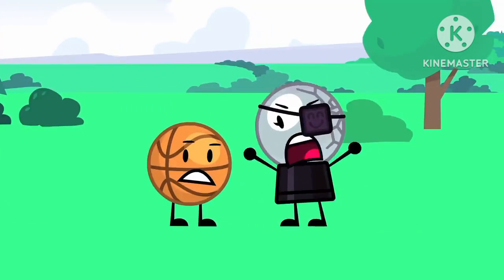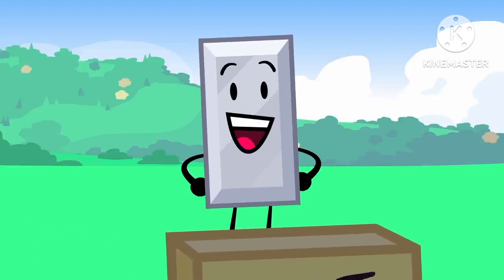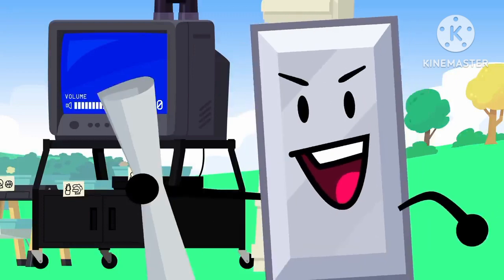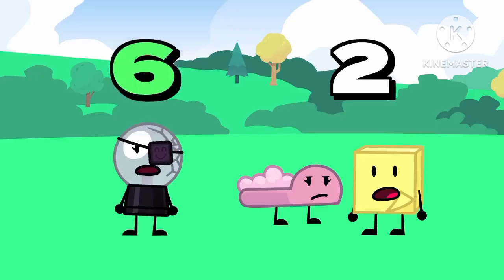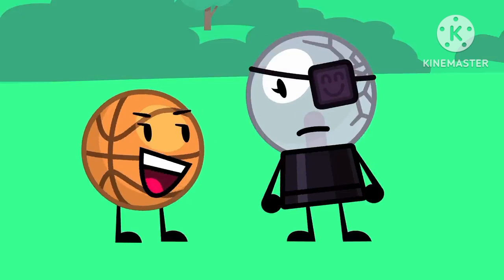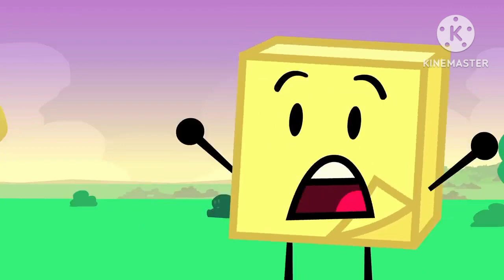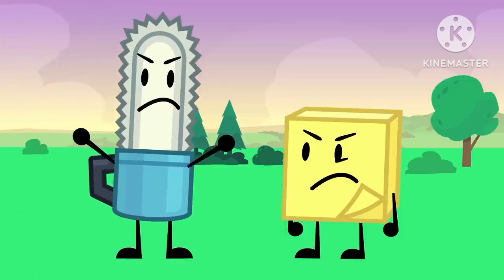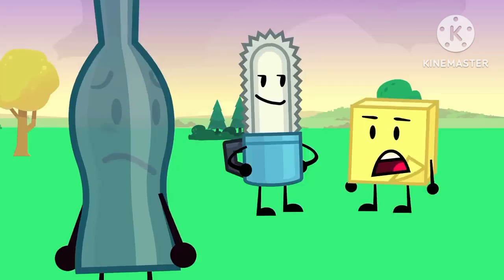Post-It Note (Ep. 14 Edition) | An Animated Best Of... | Album2023s